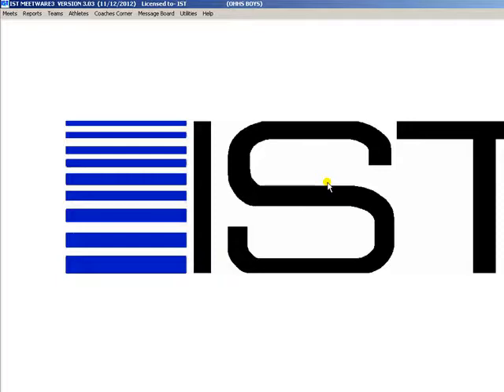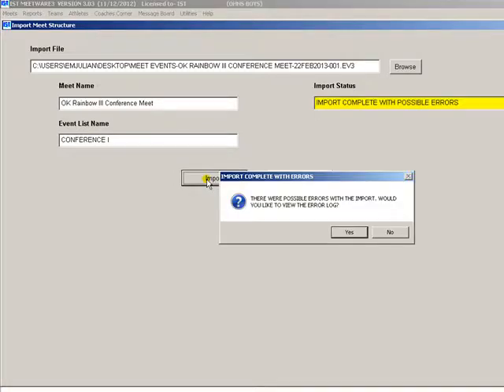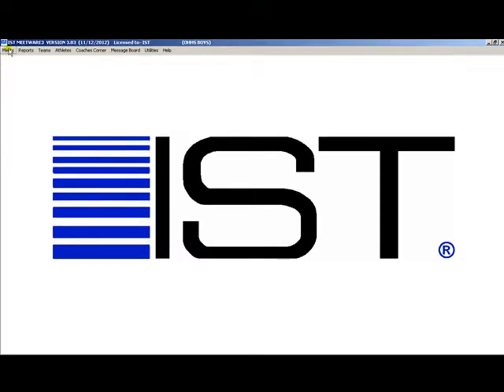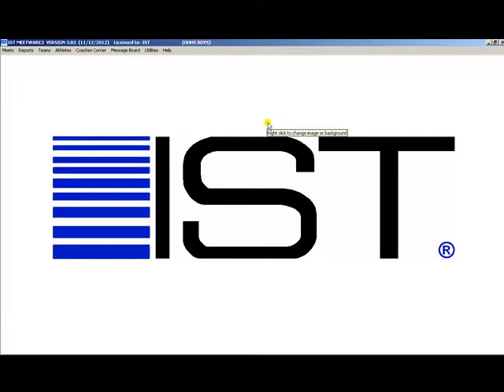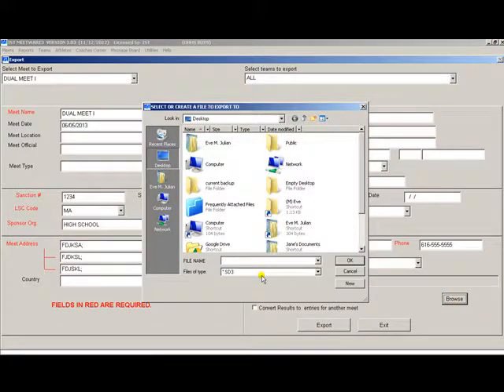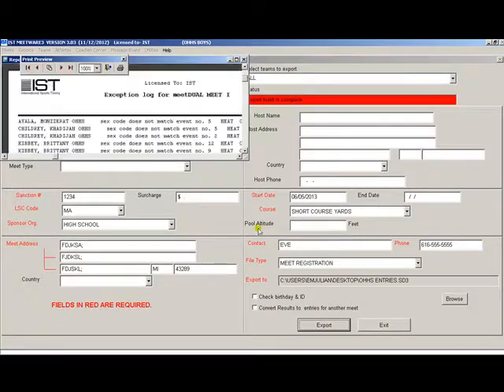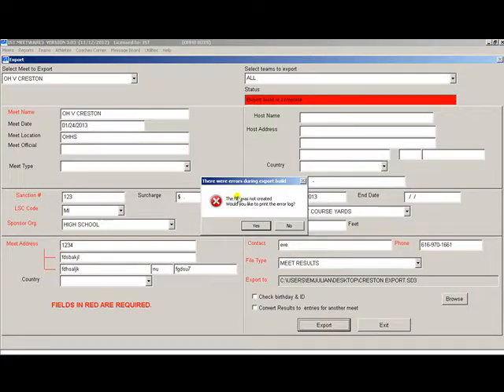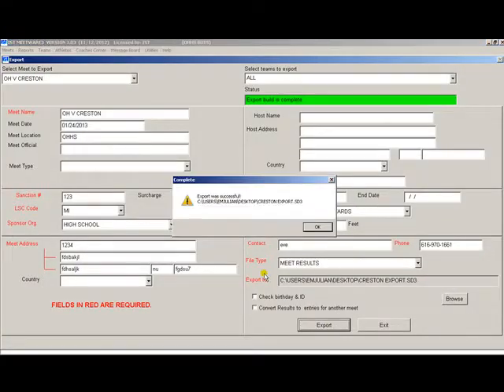Export Entries and Results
How to export entries for away meets or results for visiting teams